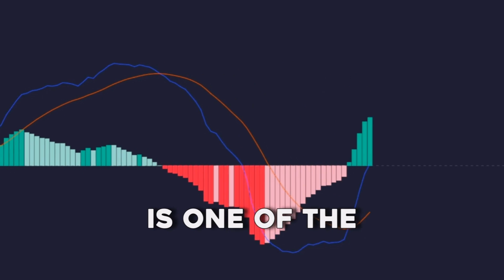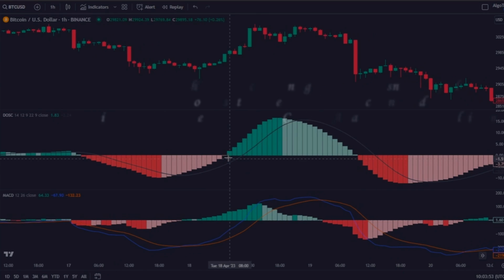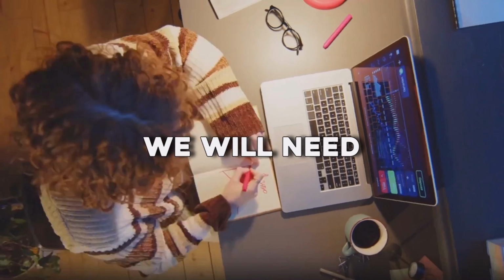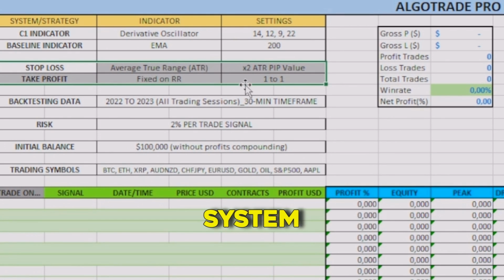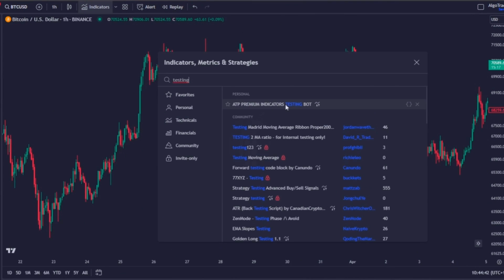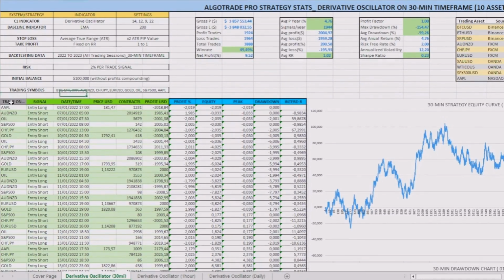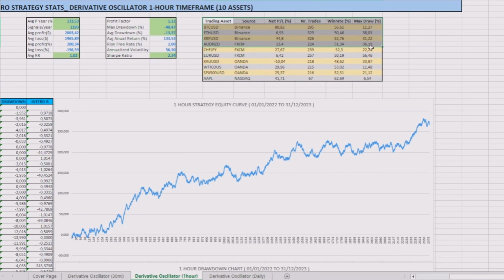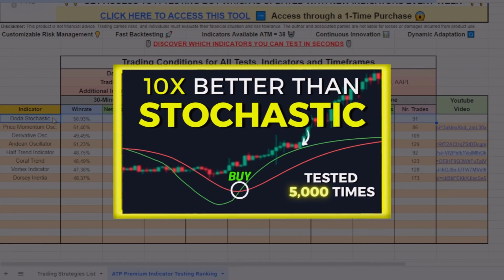NEW Momentum TradingView Indicator Tested (Crypto, Forex & Stocks)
📊Looking for a free momentum trading indicator for crypto, forex, and stocks? Watch as we test the Derivative Oscillator in this video! Backtested and proven to help you make smart trading decisions.

📚 *Chapters:*
00:00 - Intro
00:56 – Derivative Oscillator
02:47 – Testing Conditions
04:56 – How To Backtest?
05:52 – Backtest
07:06 – In-Depth Results
09:09 – Final Considerations